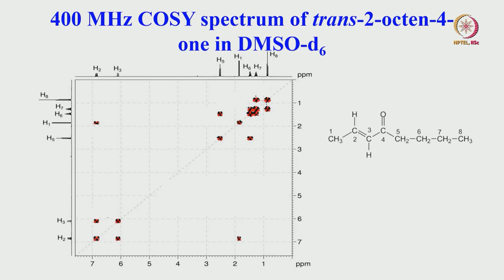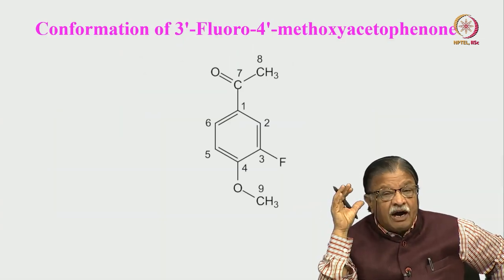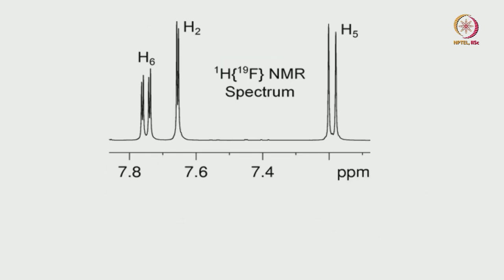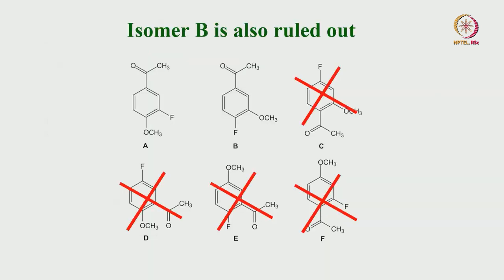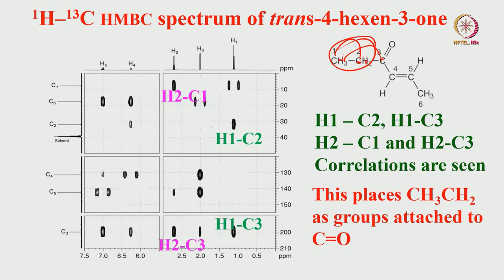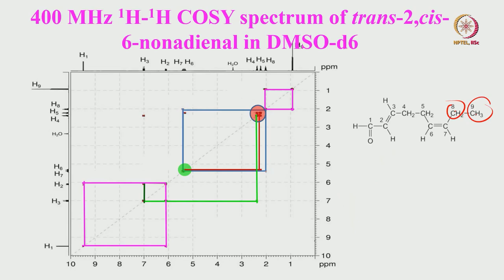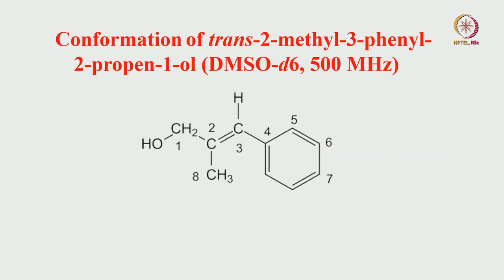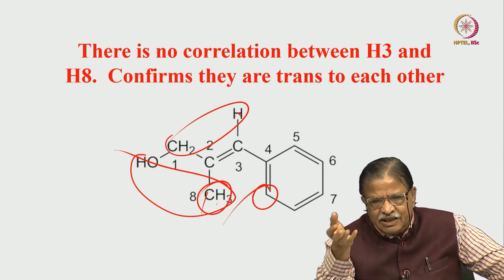Combined utility of COSY, TOCSY, HSQC, NOESY